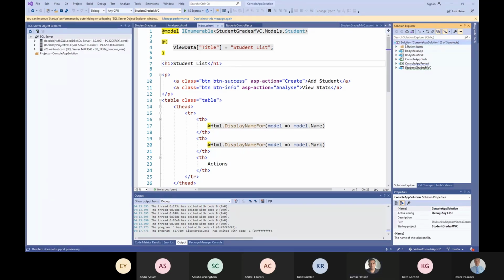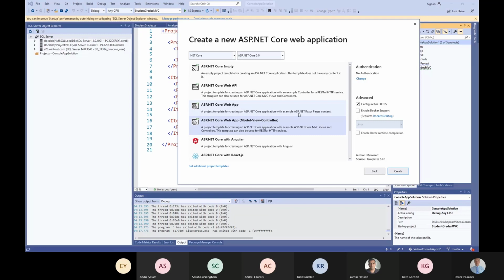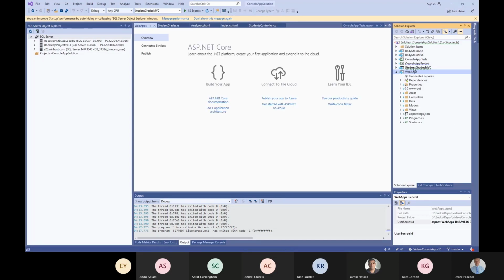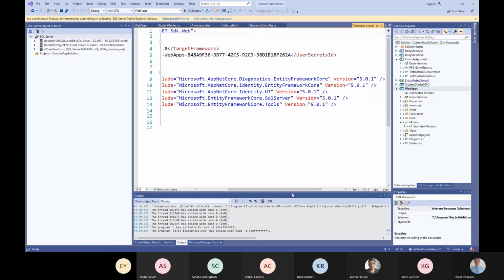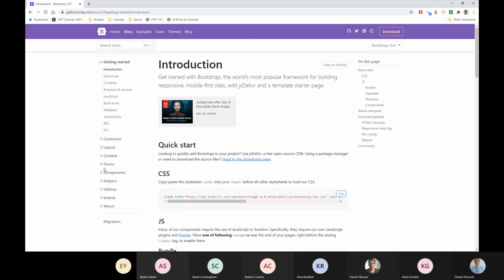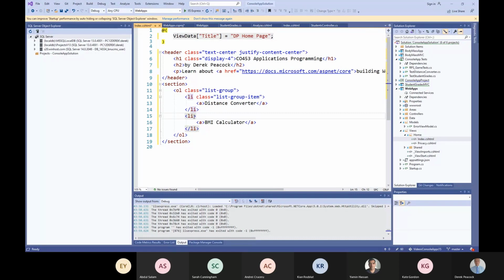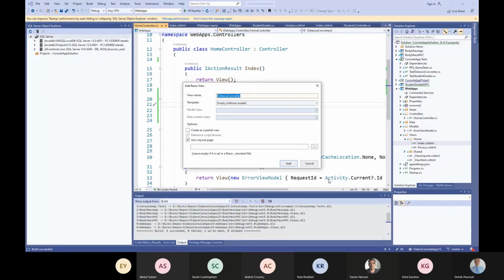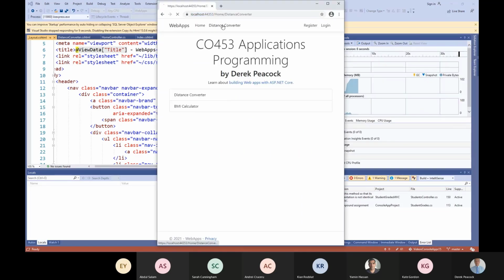CO453 Adding Web User Interface Part 1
Adding an APS.NET Core MVC web front end onto the console apps
00:00 Adding a new ASP.NET Core MVC Web Project
06:22 Running the project
10:19 Adding a project reference
11:31 The Home Index View
17:11 The Home Controller
18:00 Adding a Distance Converter View
21:41 Modifying the Shared Layout View